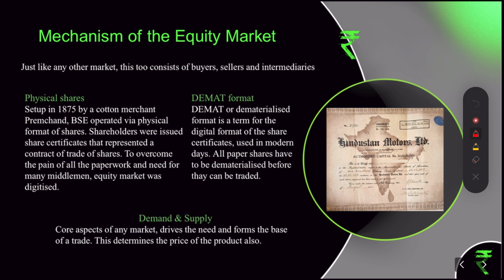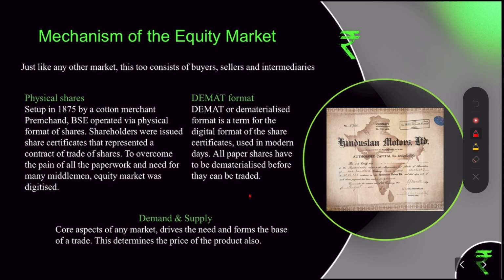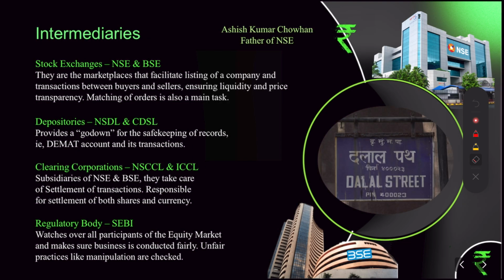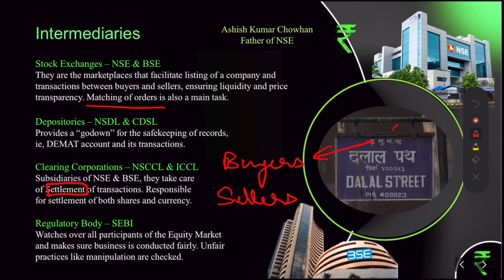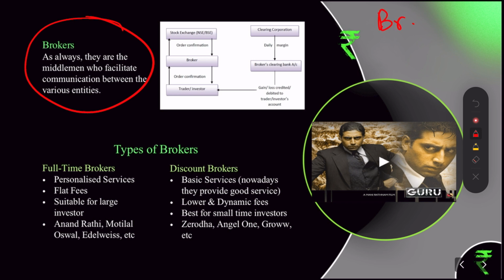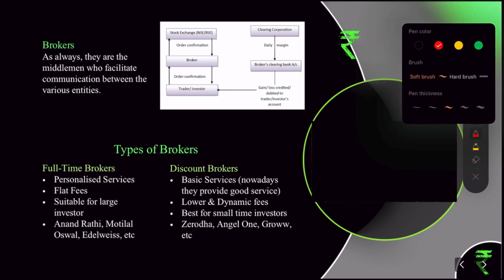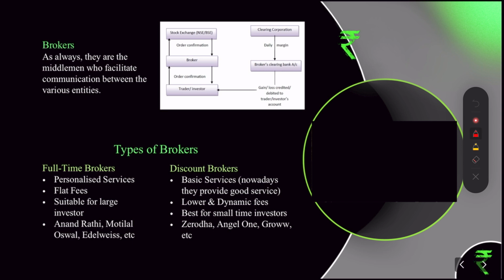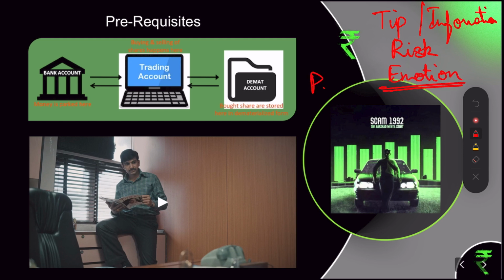How does the stock market work? | Best Broker | Basics of Stock Market Masterclass for Beginners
The First Masterclass from Team FinAns 🔥 & Stock Yatra 💥 is here !!

In this video series we shall be covering the Basics of the Indian Stock Market & all that is needed to invest wisely & safely in equity and related instruments.

The third lecture explains the mechanism of the Indian stock market and elaborates on the various intermediaries involved in running the market seamlessly. We also look at the type of brokers and what suits small-time investors.

Drop your doubts and feedback in the comment section ⚡